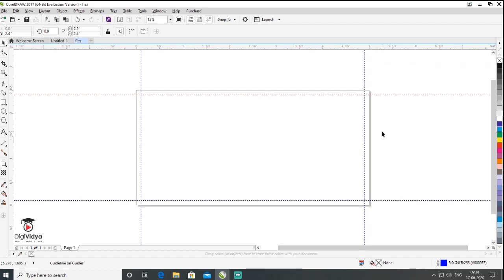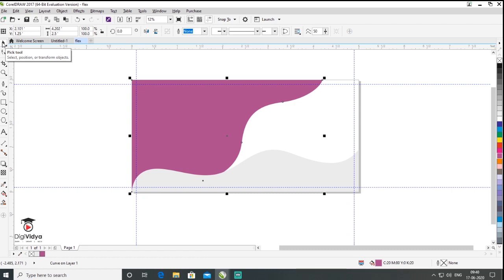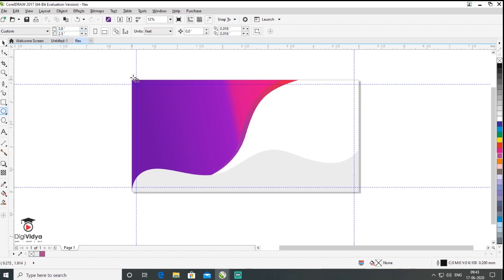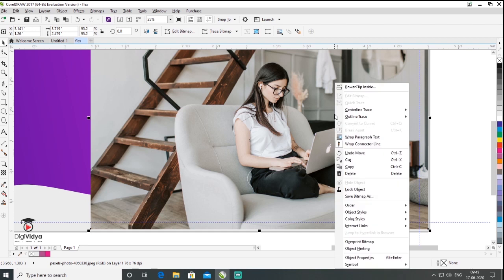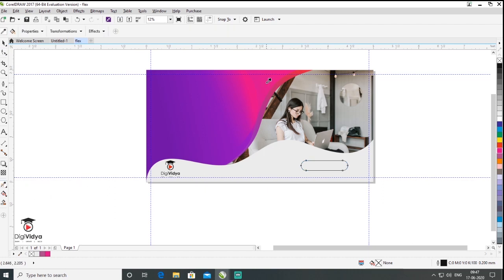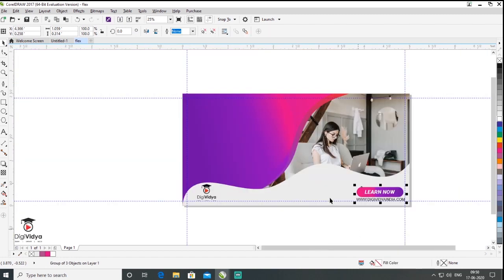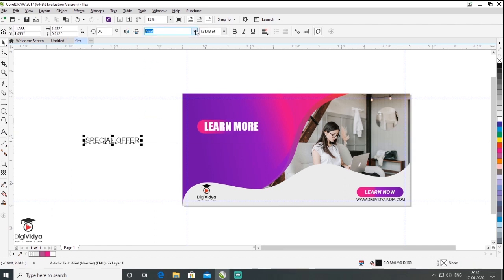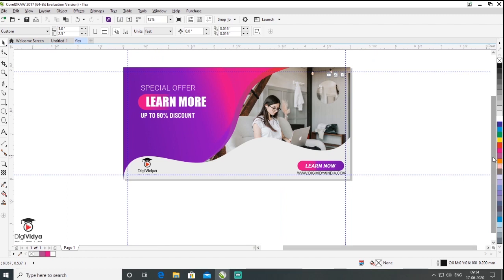How To Make Billboard Design in corelDRAW | Flex Banner Design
Designing a billboard for your business? Here are some tips on setting up files and using design principles for billboards.  Try to watch my all Video.